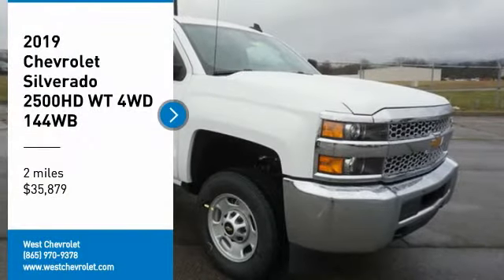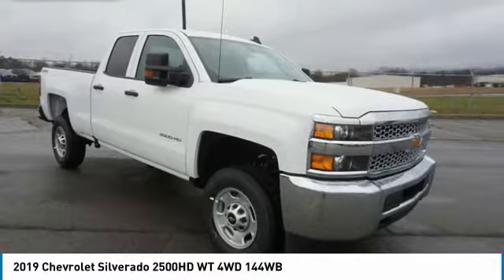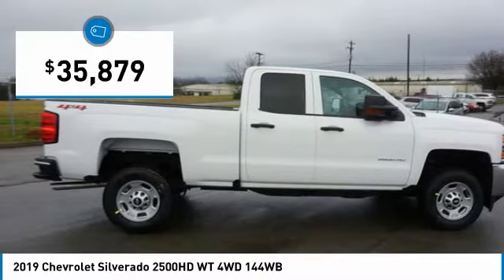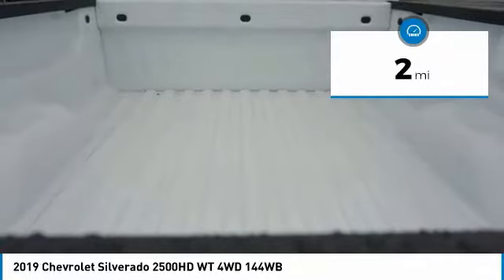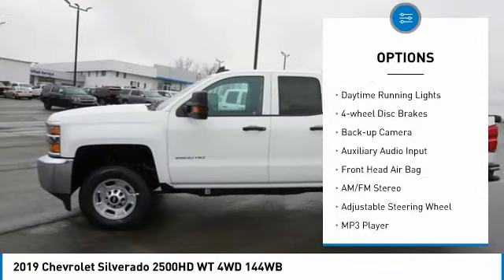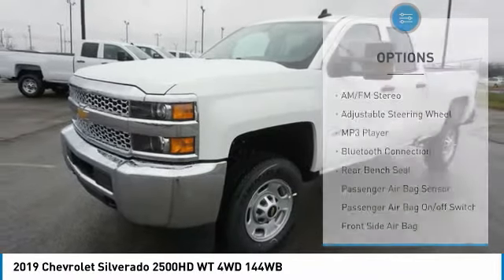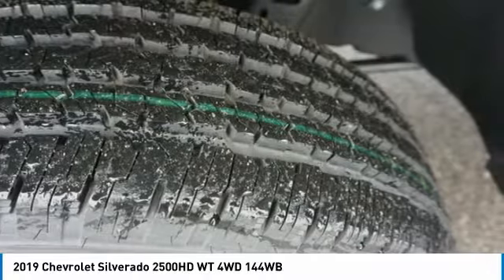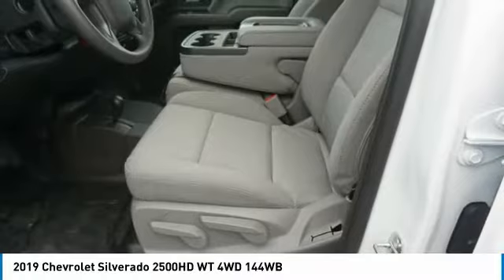2019 Chevrolet Silverado 2500HD Alcoa TN 241921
2019 Chevrolet Silverado 2500HD WT 4WD 144WB

West Chevrolet
3450 Airport Highway